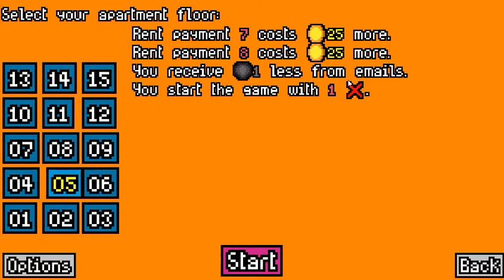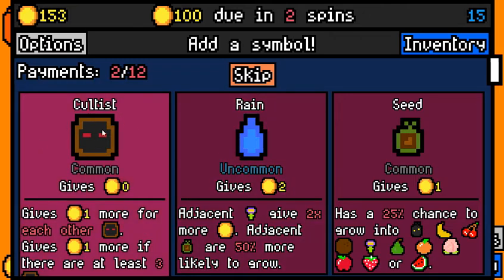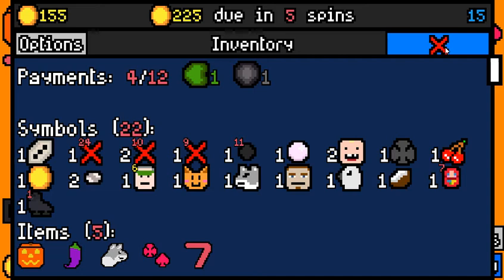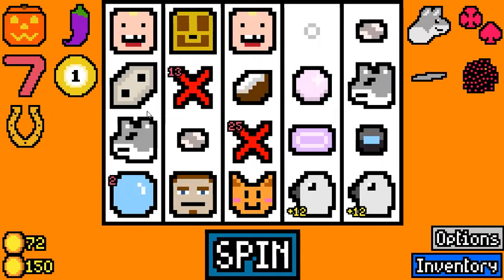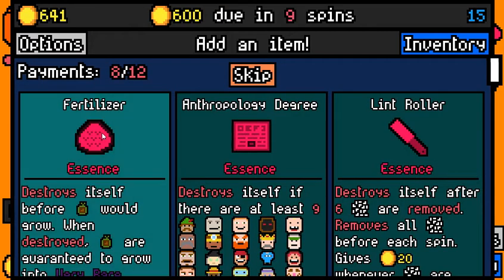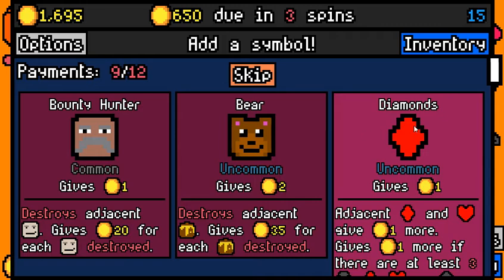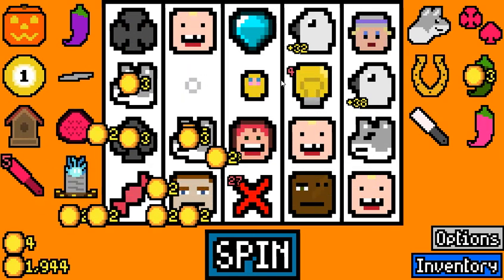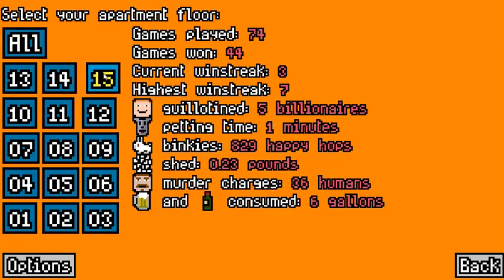These birds love destruction | Apt 15. | How to Luck be a Landlord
Latest news: Pigeon prevents Toddler from eating candy, gets stronger.